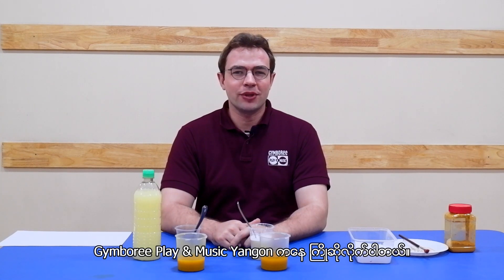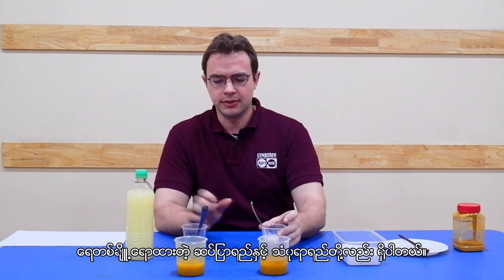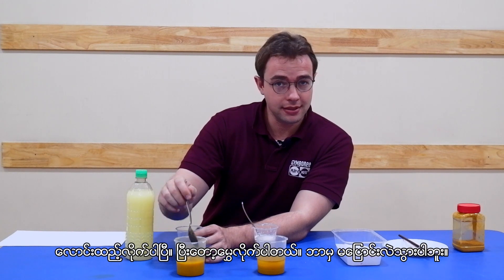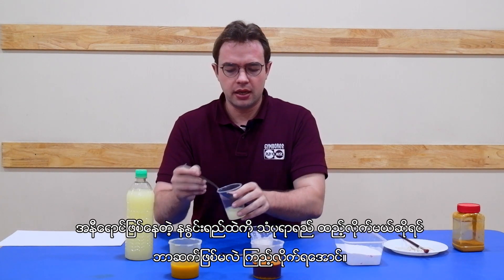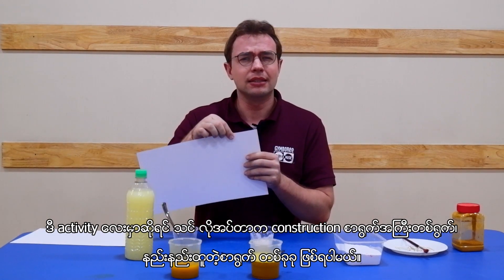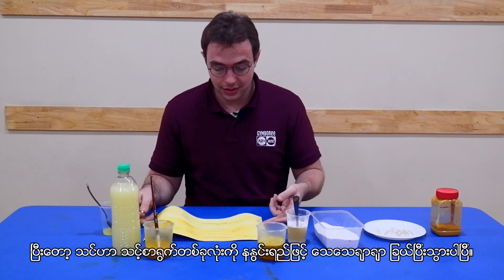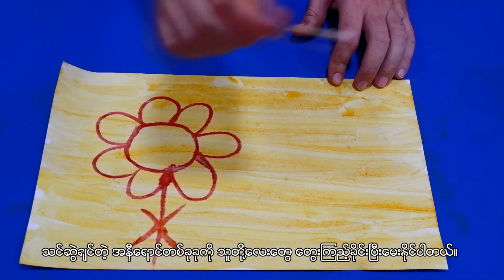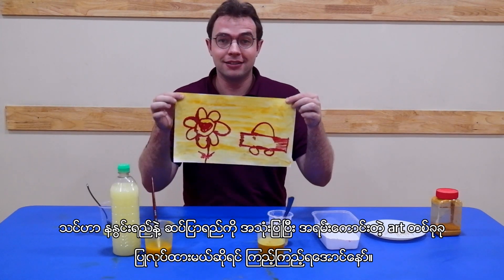Easy Science Experiment - Turmeric pH Indicator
Introducing science at young age helps children answer their own questions, encourages a lifelong love for science, offers opportunities for hands-on experience and promotes healthy learning habits.

| | ABOUT GYMBOREE PLAY & MUSIC | |
Gymboree Play & Music has been around as a global leader in play and early childhood development for kids through over 700+ franchised and company-operated centers in the United States and over 40 other countries including Myanmar. We support the development of the “whole child” and believes that playing and learning are inextricably linked.

USA မှ မွေးစအရွယ်ကနေငါးနှစ်အရွယ်ကလေးများအတွက် ကမ္ဘာ့နံပါတ် (၁) ရှေးဦးကလေးသူငယ်ဖွံ့ဖြိုးမှု ပညာရေးအစီအစဉ်
၄၅နှစ်ကျော် - ၁၉၇၆ တည်းကသမိုင်းတွင်သက်တမ်းအရှည်ကြာဆုံးနှင့် အတွေ့အကြုံများစွာ ရရှိခဲ့ပြီးဖြစ်ပါတယ်။
နိုင်ငံပေါင်း ၄၀ ကျော် - ကမ္ဘာအနှံ့ရှိ မိသားစုများမှ အသိအမှတ်ပြုပြီး ကျယ်ကျယ်ပြန့်ပြန့် လက်ခံထားကြပြီးဖြစ်ပါတယ်။
ကျောင်းပေါင်း ၇၀၀ ကျော် - ကမ္ဘာတဝှမ်းအဆင့်မှီအရည်အသွေးနှင့် ခိုင်မာသော ပညာရေးအစီအစဉ်ဖြစ်ပါတယ်။